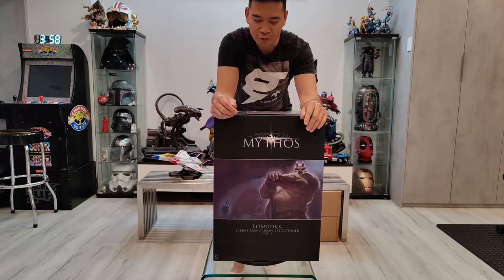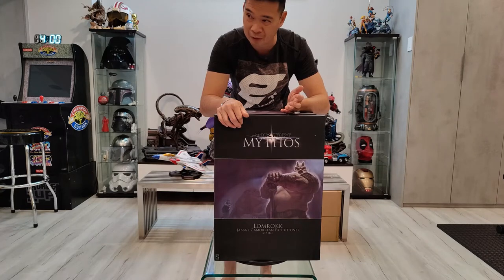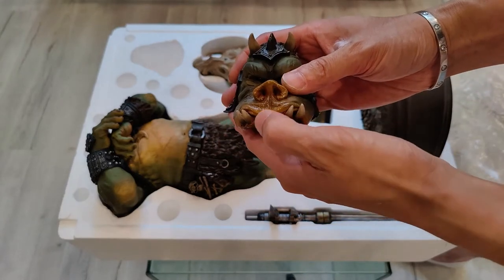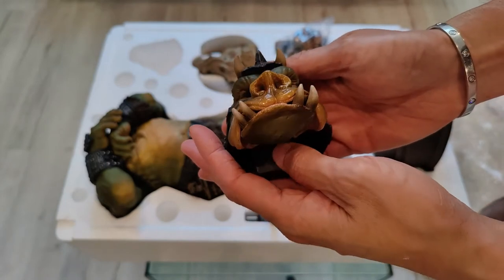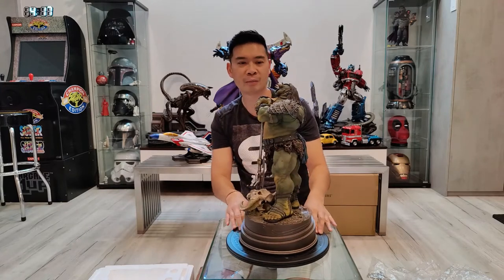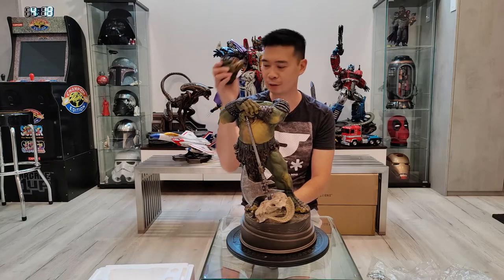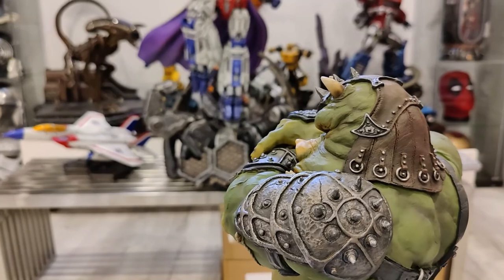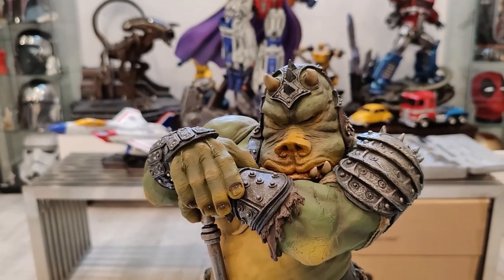GRAIL Sideshow Mythos Gamorrean Executioner Lomrockk 1/5 Scale Statue Unboxing, Assembly and Review!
I finally found one of my GRAIL pieces!

ABOUT THIS POLYSTONE STATUE
Sideshow Collectibles is proud to unveil the third entry in our acclaimed Star Wars Mythos series, the Gamorrean Executioner, Lomrokk.

Lomrokk, a ruthless butcher employed by Jabba the Hutt, wields a frighteningly efficient battle ax as he stands patiently waiting for his next target. Crafted in 1:5 scale, the looming giant measures over 19 inches tall and features a second head for alternate display.

Brand: Star Wars
Manufacturer: Sideshow Collectibles
Type: Polystone Statue
Artists:
Michael Norman (Sculpt)
Anthony Mestas (Paint)
Steve Riojas (Paint)
David Igo (Design)

Product Size:
Height: 19" (48.3 cm)
Width: 11" (27.9 cm)
Depth: 7" (17.8 cm)
Weight: 14.00 lbs (6.4 kg) *

Box Size:
Height: 13.00" (33 cm)
Width: 17.00" (43.2 cm)
Depth: 23.00" (58.4 cm) *

Shipping Weight
20.00 lbs (9.1 kg) *